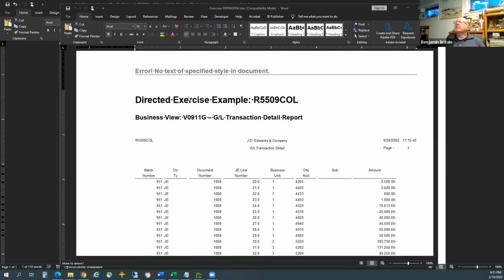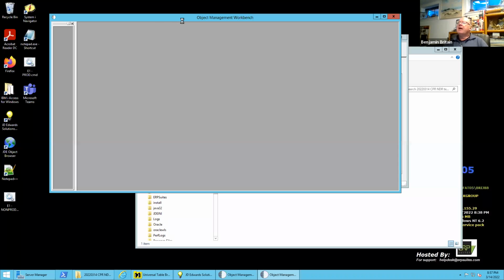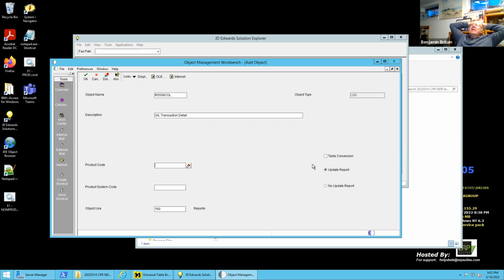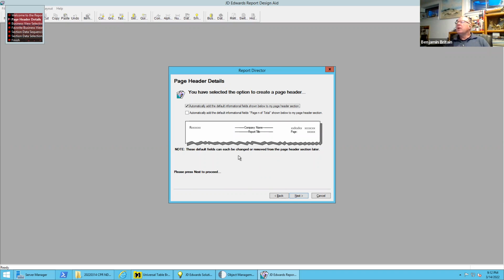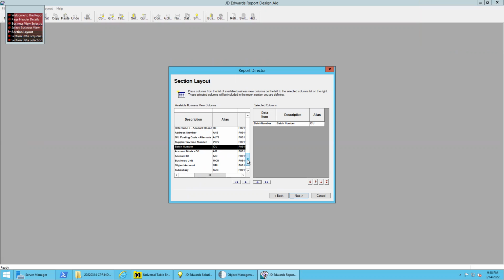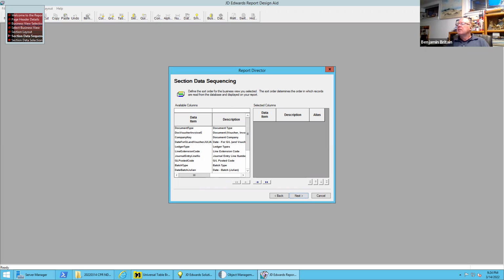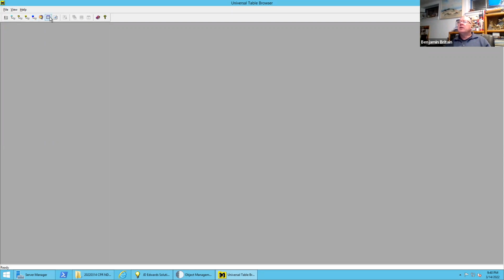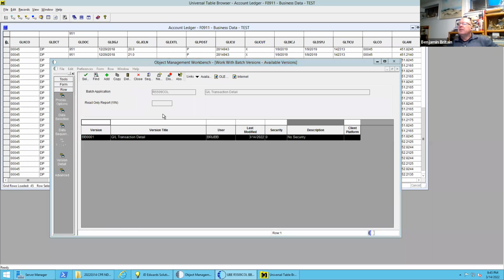ERW AH0003 R5509COL Work